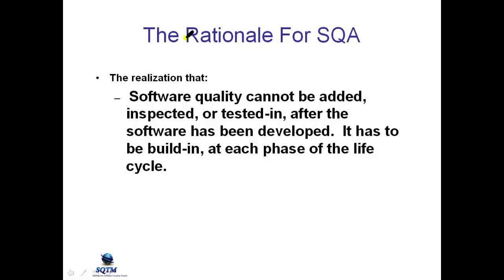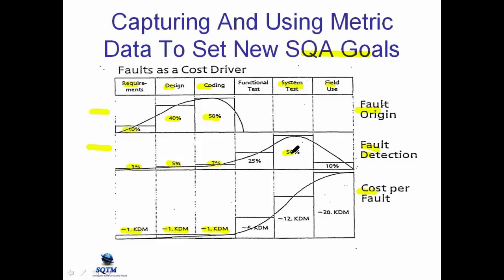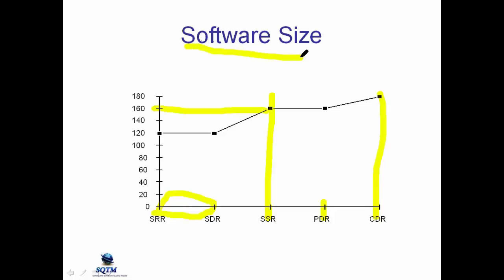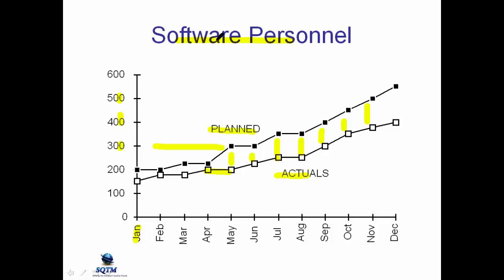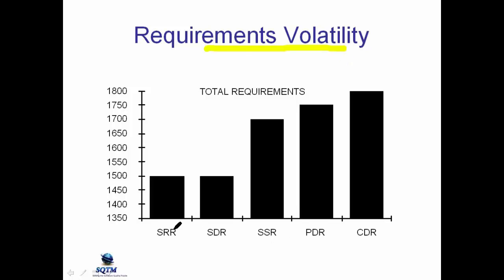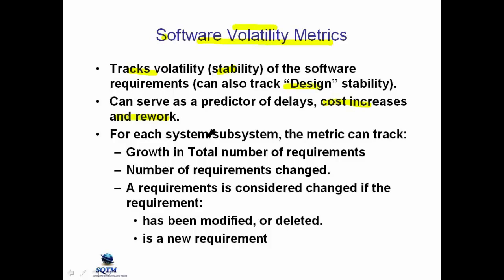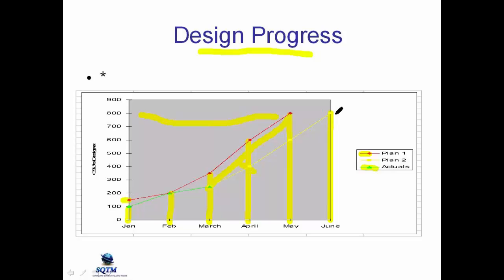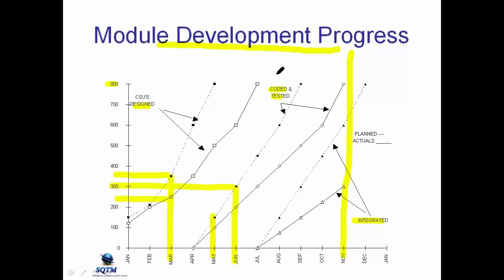Software Testing Training | Improving Life Cycle Software Quality Assurance (SQA) with Measurements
Experience has shown that software quality must be built in at every stage of the Software Life Cycle. It cannot be added, inspected, or tested-in after the software has been built, by a separate SQA staff. This short presentation focuses on software metrics that can be used to make assessments throughout the software life cycle as to whether software progress, productivity, and quality goals are being met.
Learning Objectives

    An introduction and overview of SQA. This includes the purpose, goals, and activities performed by the SQA organization
    The importance of metrics in SQA
    Capturing and using measurement data to set new SQA goals.
    An introduction to Two measurements that are being used by numerous SQA teams:
        Requirement Stability/Volatility
        Design Progress
        Fault Tracking and Management